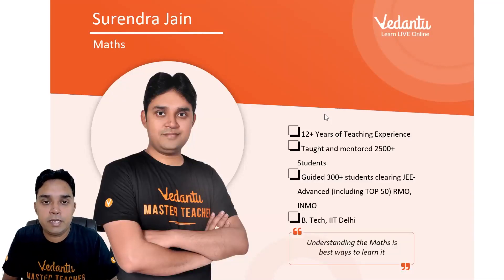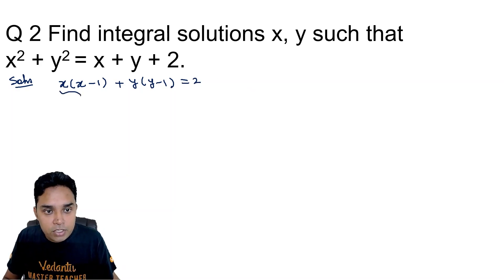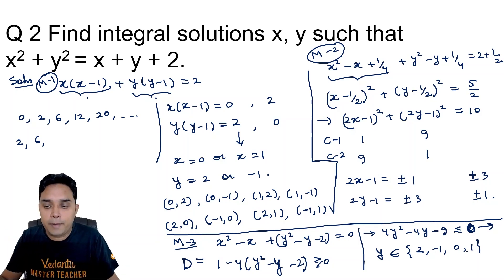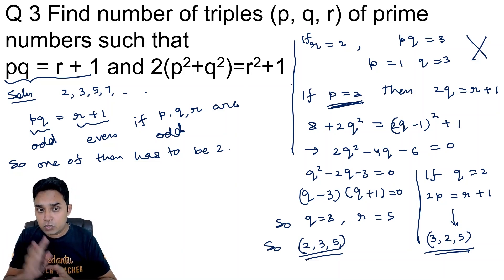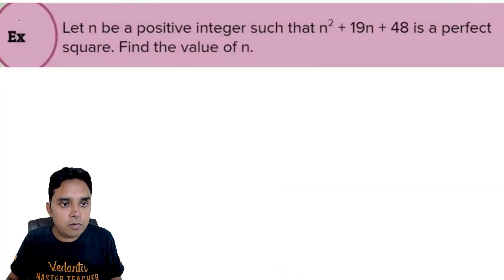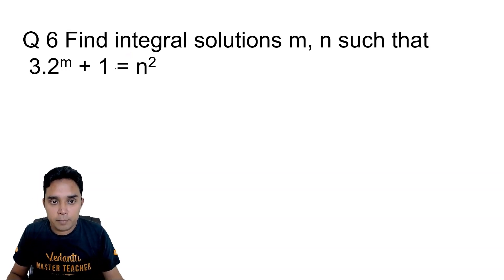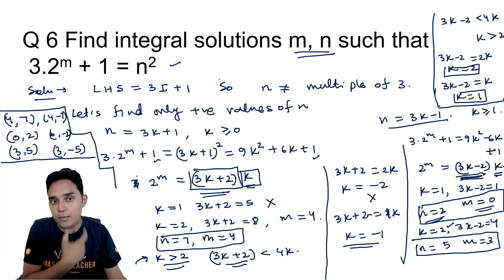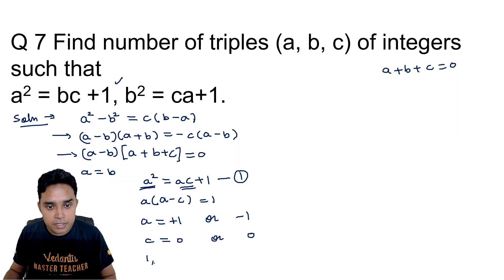DIOPHANTINE EQUATIONS | Number System-1 | KVPY SA MATH Preparation | Surendra Jain | VOS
Welcome to our KVPY SA series where India's Top Teachers prepare you to conquer the upcoming KVPY and Olympiad exams.

“TEASER solution : Subjectname”